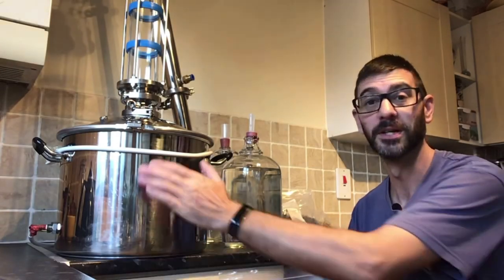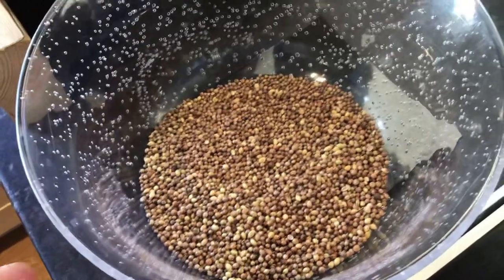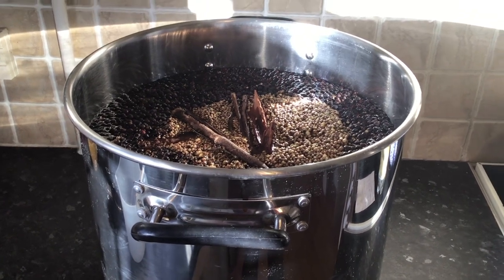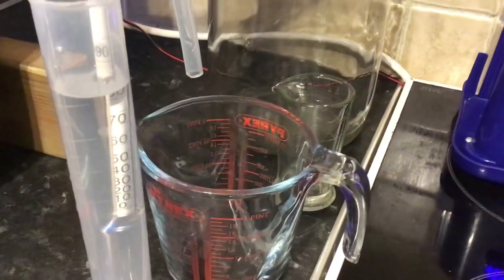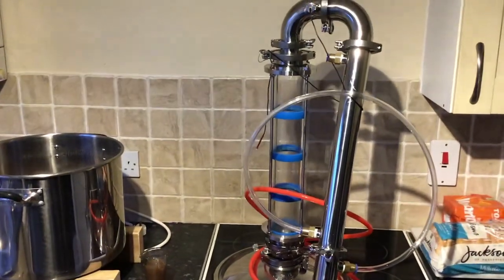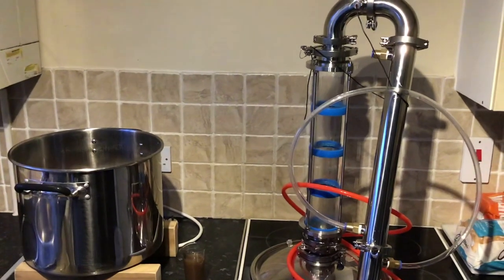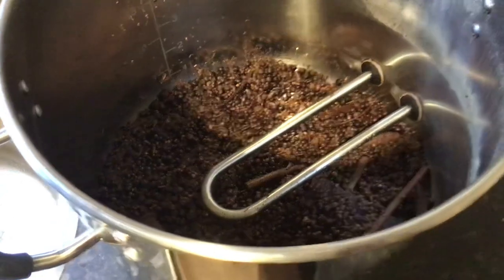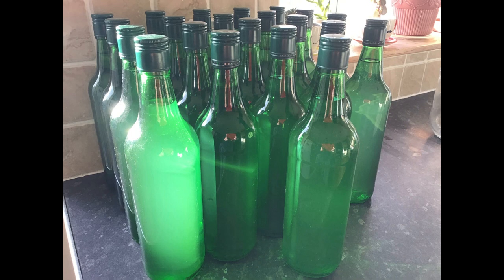My 1st GIN Maceration Attempt With A Simple Recipe